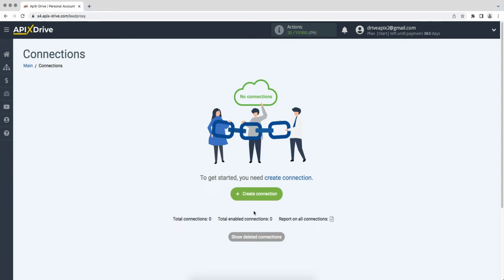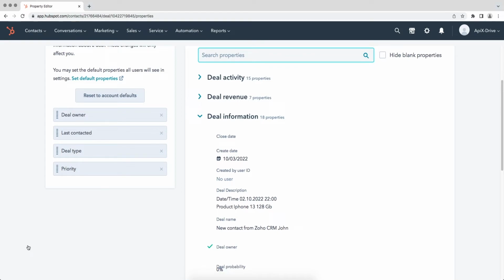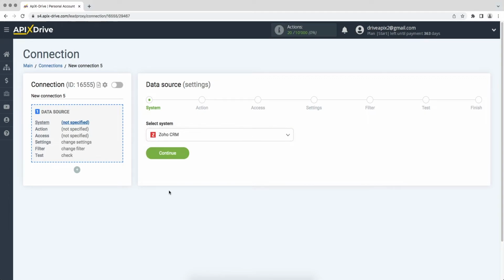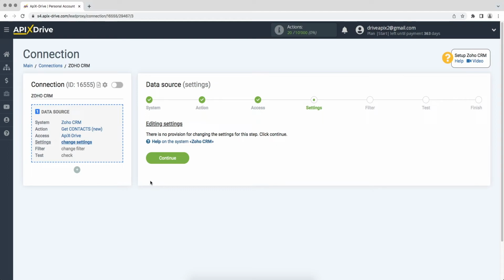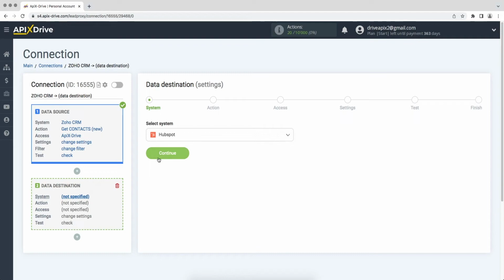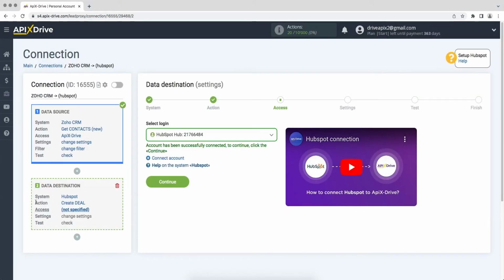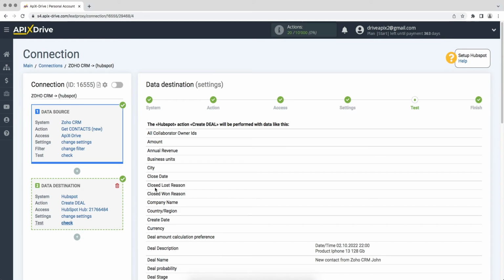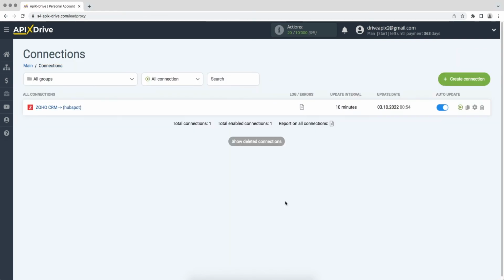Zoho CRM and Hubspot Integration | How to Get Contacts from Zoho CRM to Hubspot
How to Get Contacts from Zoho CRM to Hubspot? Integrate Zoho CRM and Hubspot whith ApiX-Drive

In this video tutorial, we will learn:
✓ How to connect Zoho CRM and Hubspot
✓ How to Create Deal from Zoho CRM to Hubspot

【Video Navigation】
0:00 - Introduction
0:36 - Setting up Zoho CRM as a Data Source
2:00 - Setting up Hubspot as a Data Receiver
4:59 - Setting up auto-update

➤  Steps to connect Zoho CRM and Hubspot
1. Link your Zoho CRM and Hubspot account with ApiX-Drive
2. Select Zoho CRM as your data source App and 'Get Contacts' as your action
3. Select Hubspot as your data receiver App and 'Create Deal' as your action
4. Map Zoho CRM fields to relevant fields in Hubspot
5. Turn your integration on auto update.